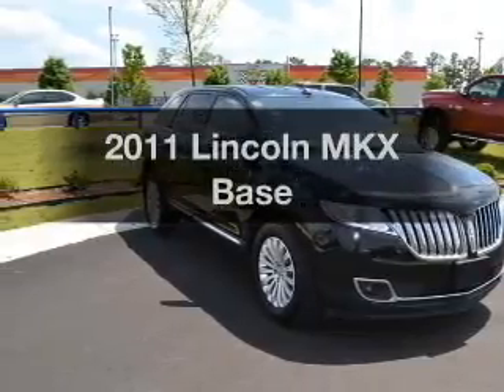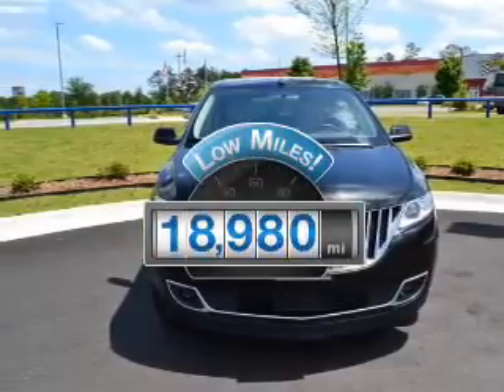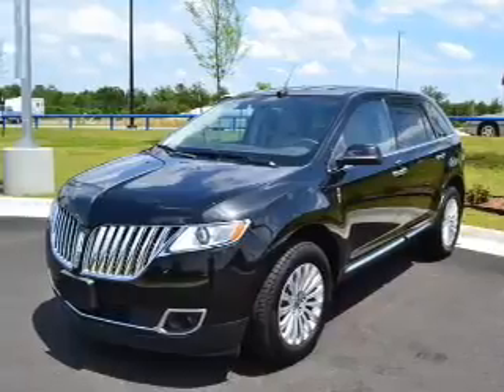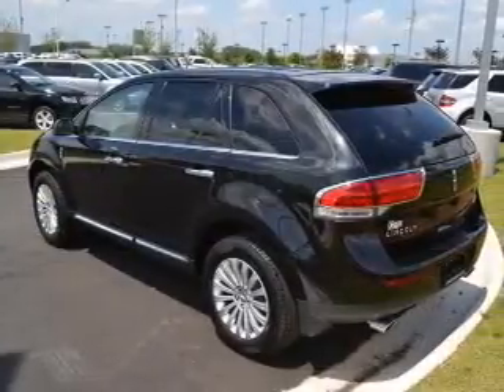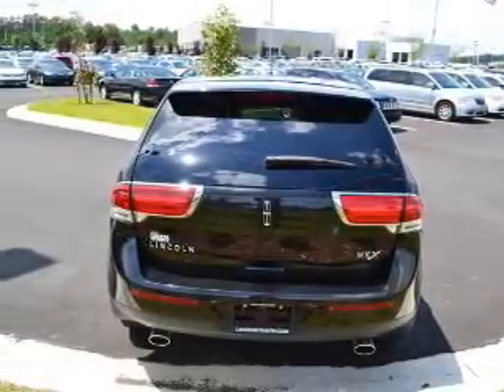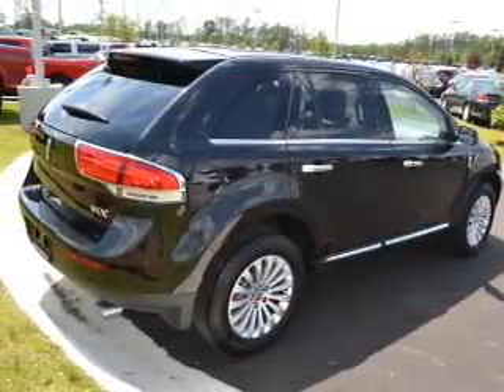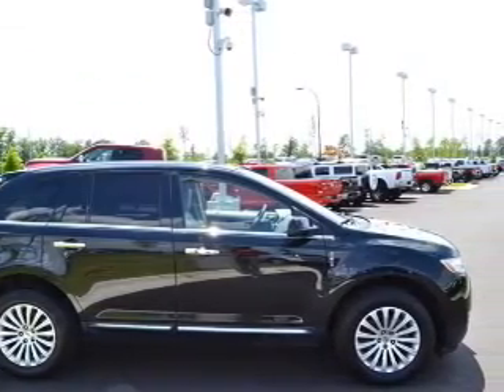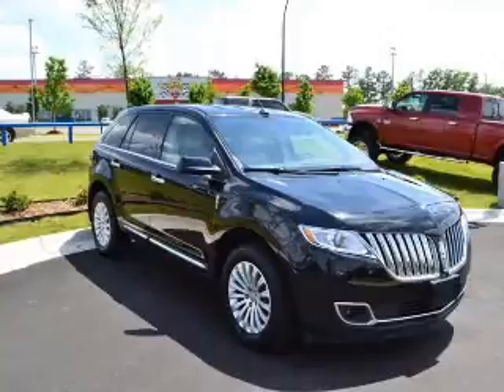2011 Lincoln MKX - Little Rock AR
Year: 2011
Make: Lincoln
Model: MKX
Trim: Base
Engine: 3.7 liter 6 cylinder 24 valve
Transmission: 6-Speed Automatic
Color: Tuxedo Black Metallic
Mileage: 18980
Address:
4600 South University Ave